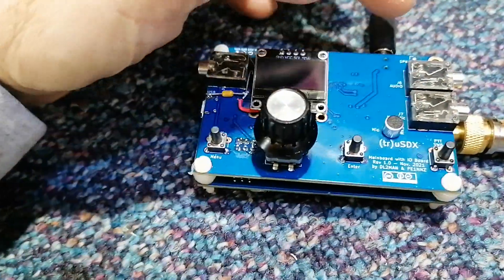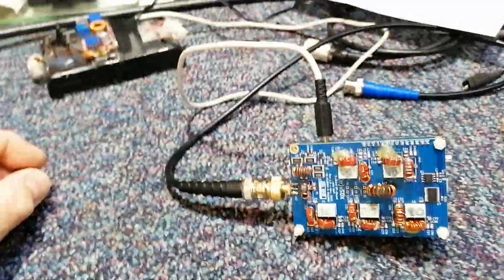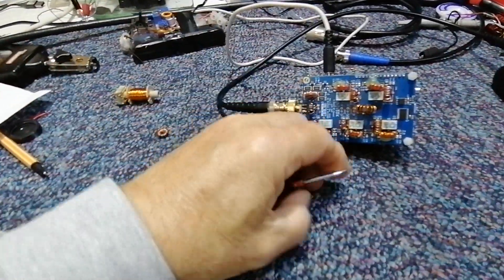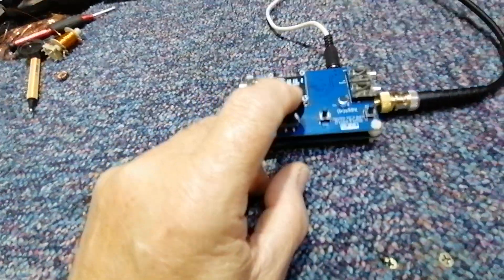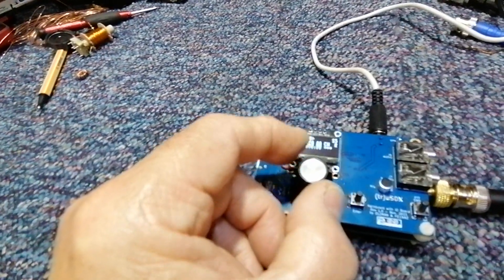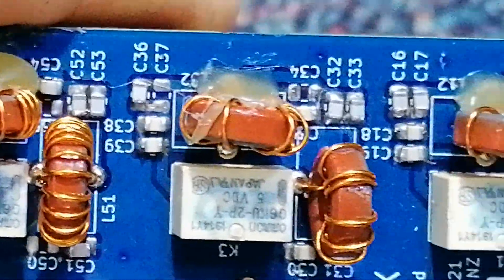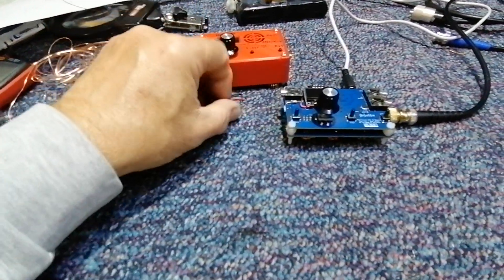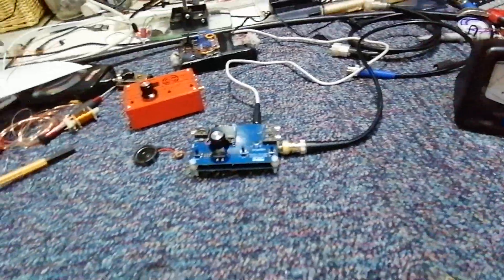(tr)uSDX, (Classic band) kit build testing after alignment of RF board.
This is the completed transceiver getting tested after aligning the 2nd harmonic traps  and the tuning of the toroids. Have also rewound L15 with a slightly larger toroid for better efficiency and more power output.
Getting really good efficiency on all bands after this work. All tests done with scope and then checked again with power meter, which shows small errors.
All running cool. PA max bias set to 160.

Note that I modified the low band kit for the classic bands.